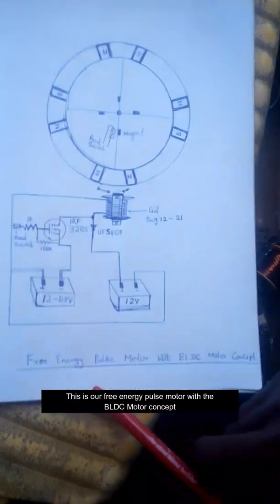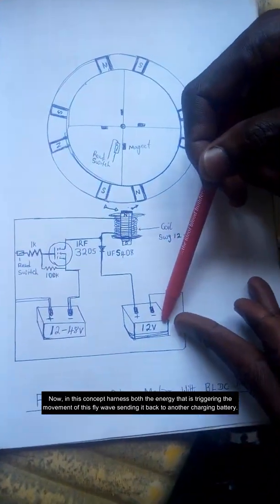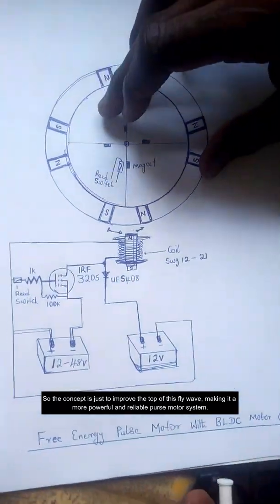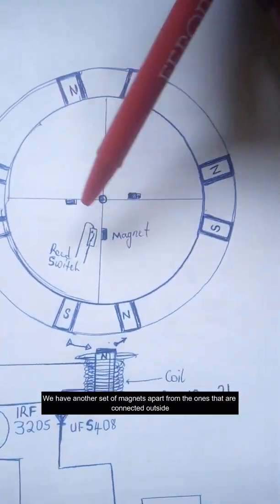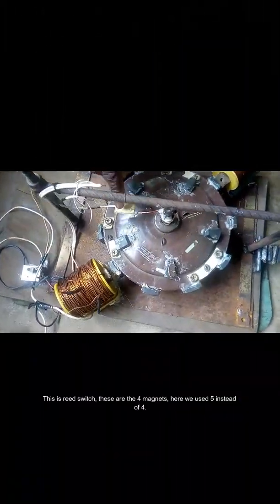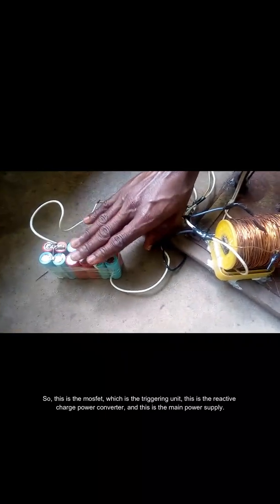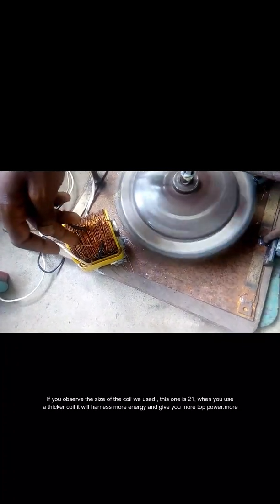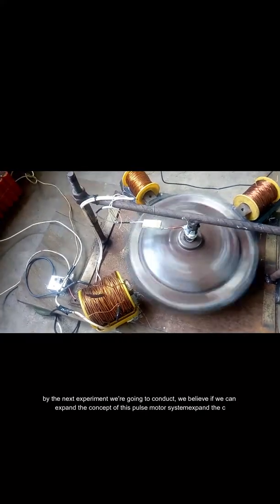A Nigerian inventor invent a powerful free energy pulse motor with BLDC Motor concept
this is a free energy pulse motor with the BLDC Motor concept . you can also make free Bitcoin through this